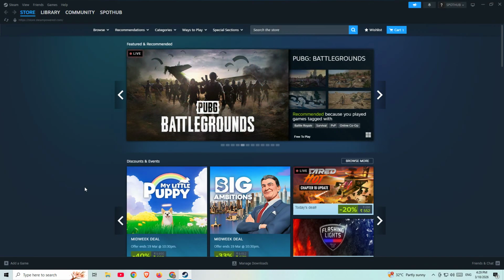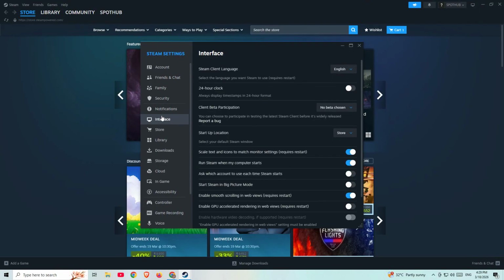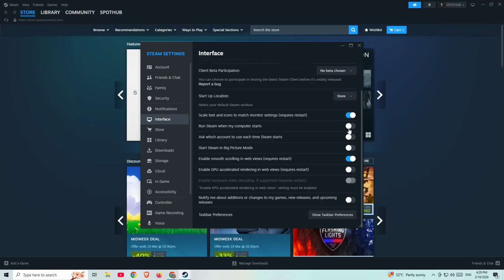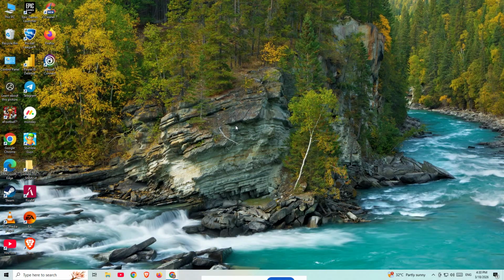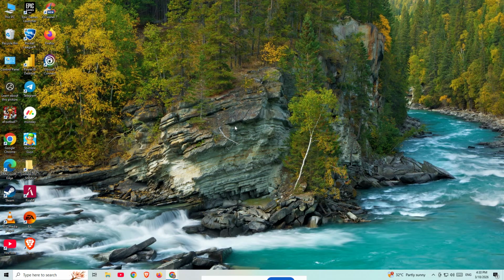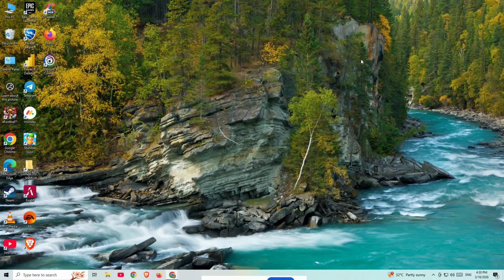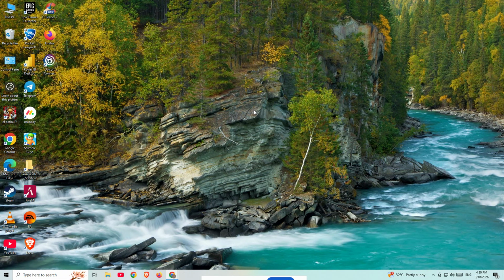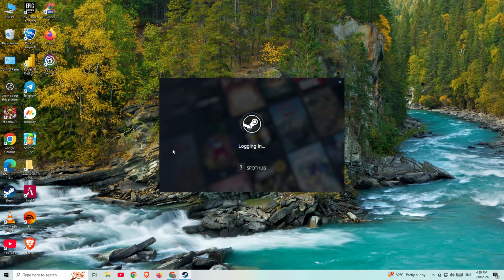Fix Steam Error 67 (2026 Easy Guide)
Learn how to fix Steam error 67 with a simple step-by-step restart and process cleanup method.
This guide shows how to close Steam properly, end background processes, restart your PC, and reopen Steam safely.

Timestamps
0:00 Intro
0:16 Open Steam Settings
0:38 Disable Steam Startup
0:58 Exit Steam Fully
1:13 Open Task Manager
1:30 End All Steam Processes
1:50 Restart Your PC
2:06 Reopen Steam and Check the Fix
2:22 Recap and Outro